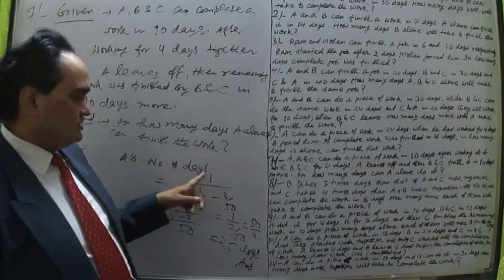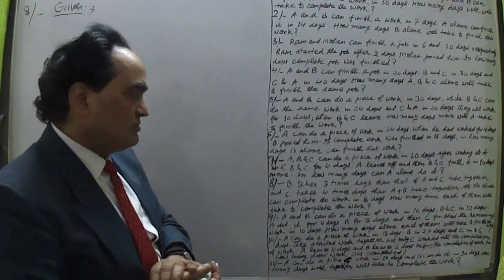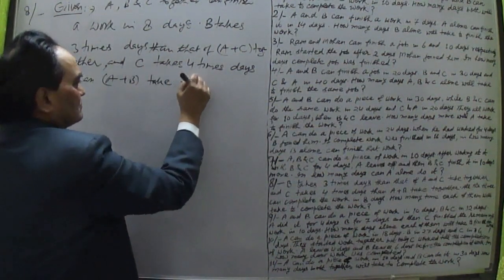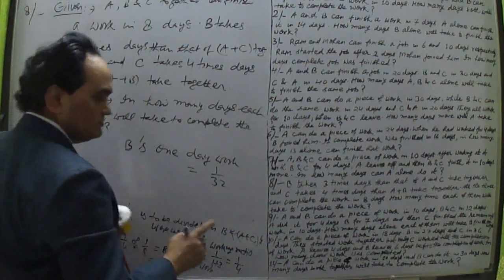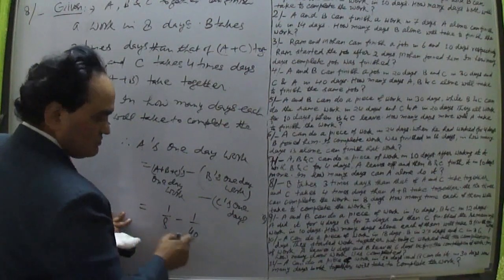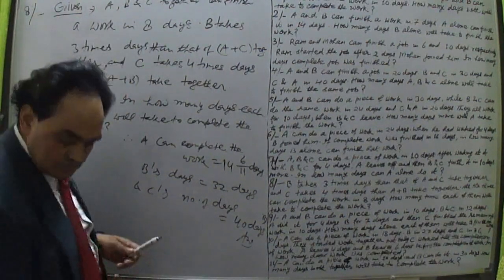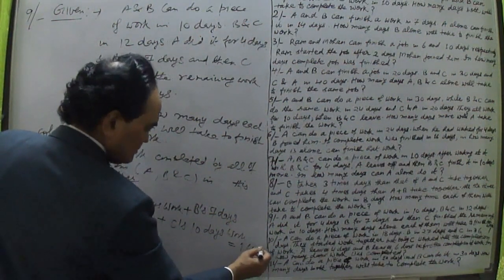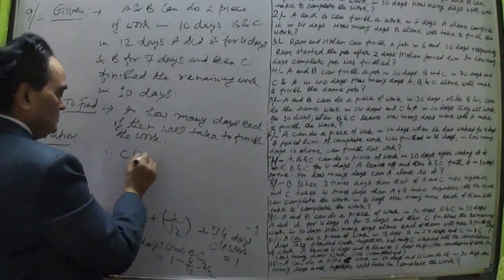How to solve questions based on Time & Work with the help of shortcut formulae given in Description?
If ‘M_1' persons can do  〖'W〗_1' works in 〖'D〗_1' days and 〖'M〗_2  persons can do 〖'W〗_2' works in ‘D_2' days then we have a very general formula in the relationship of  M_1 D_1 W_2 = M_2 D_2 W_1.
This relationship formula can be taken as a very basic and All – In - One Formula. We also derive:
 More Men less days and conversely more days less men.
 More Men more Work and more work more men.
 More days more work and conversely more work more days.

If we include the working hours (say T_1andT_2) for the two groups then the Relationship is:  M_1 D_1 T_1 W_2 = M_2 D_2 T_2 W_1.
Again if the efficiency (say E_1andE_2) of the persons in the two groups is different, then the relationship is: M_1 D_1 T_1 E_1 W_2 = M_2  D_2 T_2 E_2 W_1.

These formulae can be used according to the required situation of the conditions given and answer to be needed.

VIEWERS’ QUERIES:

Time and work by aditya sir.
Time and work tricks.
Time and work by gagan pratap.
Time and work by rakesh yadav.
Time and work in Tamil.
Time and work aptitude.
 Time and work by sahil sir.
Time and work subir das.
Time and work ssc gd.
Time work problems tricks.
Time and work problems tricks in Telugu.
Time and work problems tricks in Tamil.
Time and work problems shortcuts and tricks.
Time and work shortcuts tricks to solve problems quickly.
Time and work men and women problems tricks.
Time and work efficiency problems shortcuts and tricks.
Work and time problems.
Time work problems tricks in Kannada.
Work and time problems tricks in Malayalam.
Time and work problems shortcuts and tricks in Tamil.
Time and work problems aptitude tricks.
Time work and distance problems tricks in Kannada.